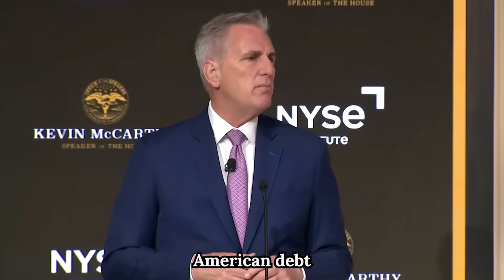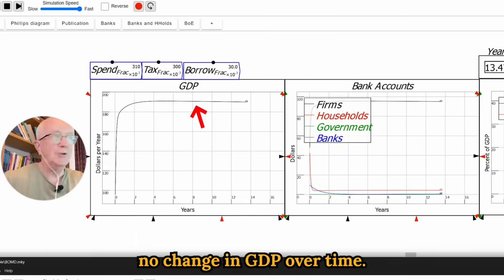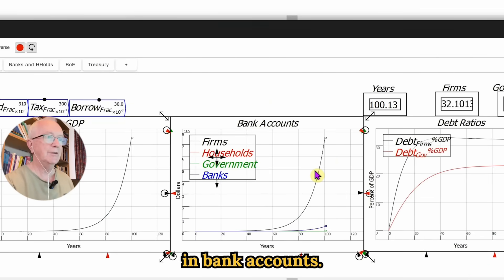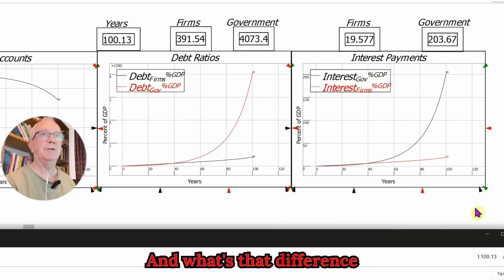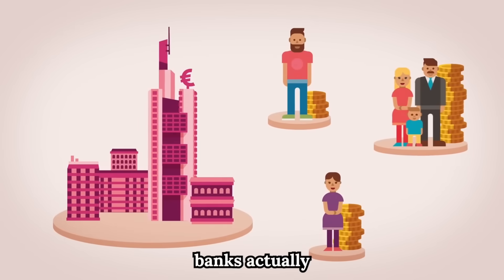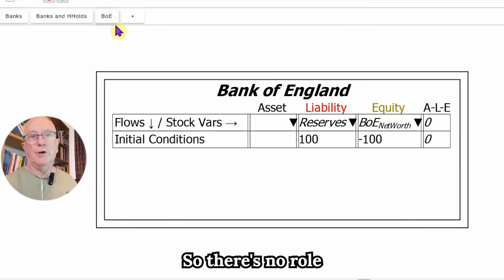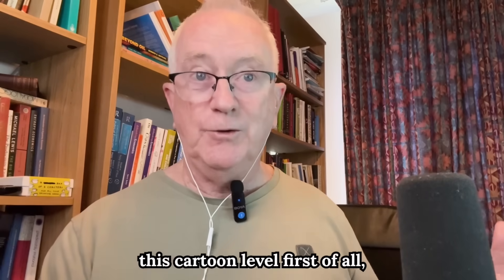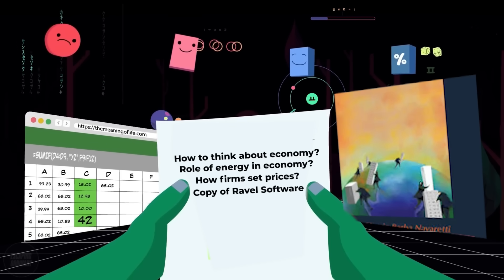Truth that banks know, textbooks don’t : Top Economist explains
Learn 50+ Years of Economics in Only 7 Weeks, by applying

(Plus get Ravel™ - my proprietary economic visualization software I used in the videos - as a free bonus, if you get accepted & join.)

This video challenges the textbook story that “zero interest rates boost spending” and that banks simply lend out savings. Using side-by-side simulations built in my Ravel software, I compare the loanable-funds model taught in most economics degrees with a monetary, double-entry view of how banks actually create money. You’ll see why the first model produces a debt/GDP crisis even with small deficits—while the real-world accounting model delivers rising GDP, stable interest burdens, and deposits that grow with government deficits. We also reference the Bank of England’s 2014 bulletin on money creation and explain why popular “America will go bankrupt” takes rest on a faulty framework.

If you’ve ever been told government deficits “crowd out” investment, this breakdown shows what the textbooks miss: where money and debt originate, how central bank and treasury accounts interact, and why deficits add net financial assets to the private sector. Watch to the end for a clear, step-by-step walkthrough, then tell us which model matches reality in your view.

Who is Dr. Steve Keen?

Dr. Steve Keen is an influential economist who has dedicated over 50 years to challenging mainstream economic theories. Since his days as a university student, he has been engaged in a David vs. Goliath battle against conventional economic models. Holding a Ph.D. in economics, Dr. Keen is well-known for his critical analysis and advocacy for more realistic economic approaches. His work emphasizes the importance of accounting for financial instability and incorporates elements of complex systems theory. Engineers, finance professionals, and IT experts will appreciate his methodical breakdown of economic phenomena and his development of the Minsky software, which models financial crises. Dr. Keen's contributions are crucial for anyone seeking a deeper understanding of how economic systems can impact technological and financial environments. His teachings offer valuable insights into the economic forces shaping our world. By following his analysis, professionals can gain a better grasp of economic dynamics that influence their fields.